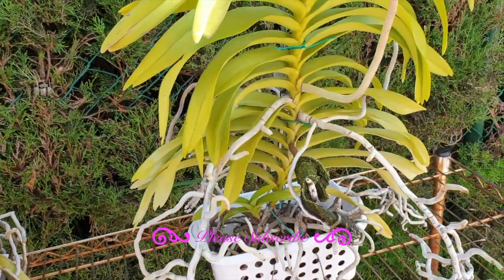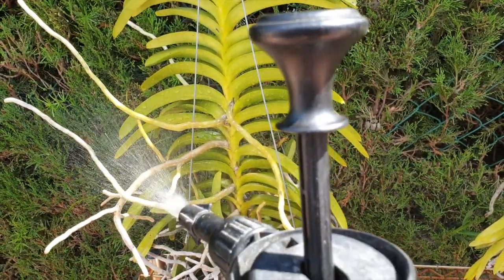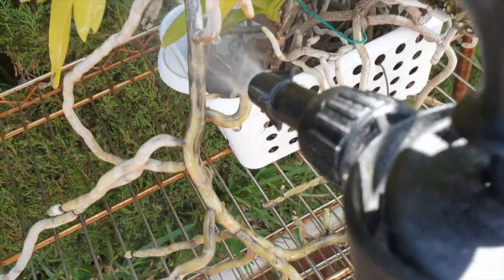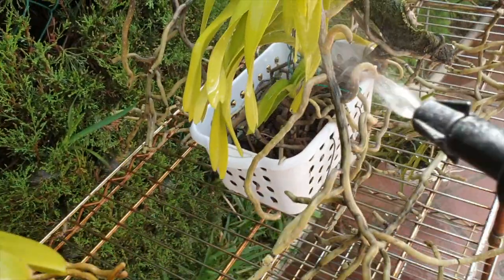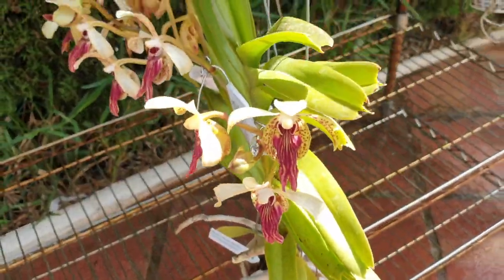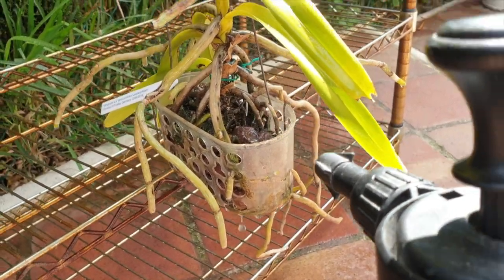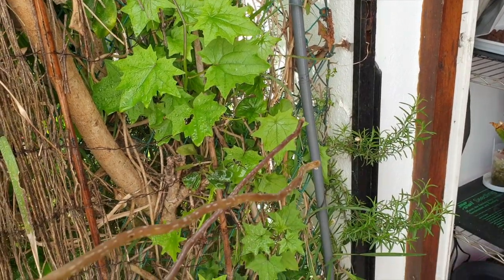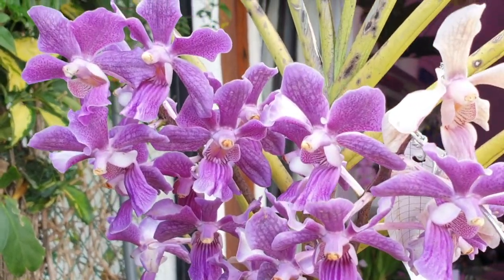My BIG Vandas +2 | Roots in Trouble | Update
My big vandas are -2 in the past 6 months, 1 was lost due to a puppy deciding it was a good chew toy for him, the other,. well water! The effects of the global cooties make it impossible for me to tax my reverseosmosis filters, so, I have had to resort to using well water for their tub. 150 litres / 40 gallons every week. that is a lot of RO water and my filters would have to be changed a lot more. I have noticed a blackening of the velamen on the roots and whatever is in my well water, it is making the roots stop functioning, resulting in the death of the orchid.
My environment:
Mediterranean climate, hot summers / mild winters
45% - 85% humidity, with regular airflow
Orchid growing supplies:
                                  Moss, Perlite, Seramis, Akadama
                                  150 Winter, RO Water and KelpMax only